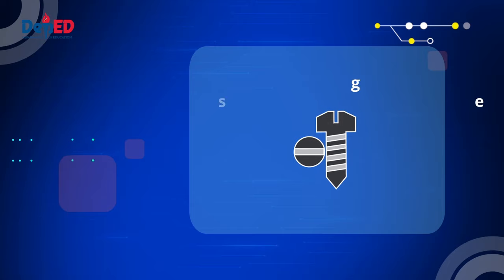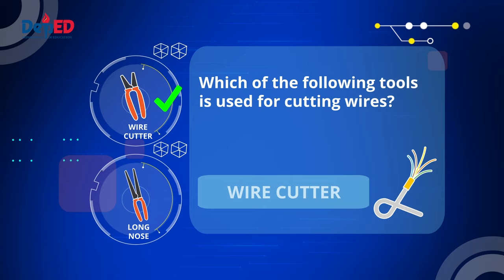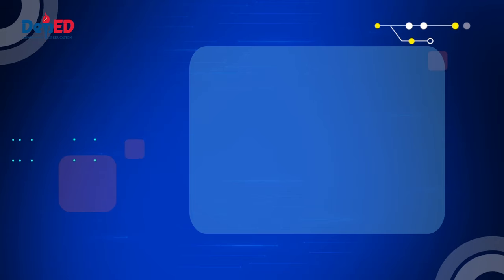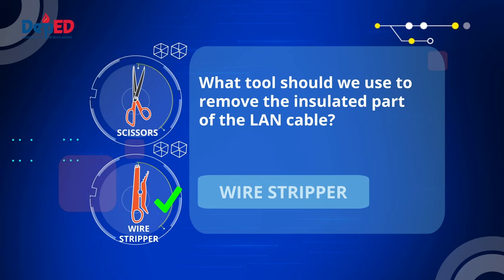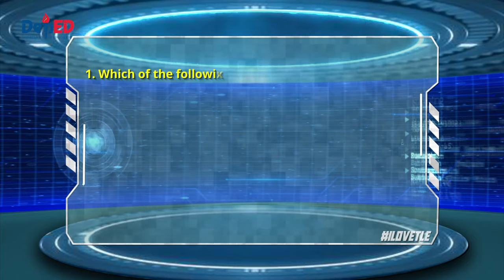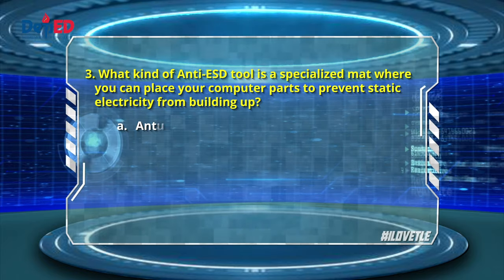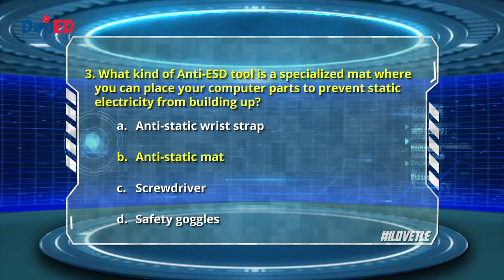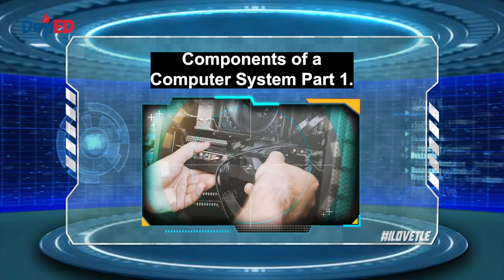Grade 7/8 TLE Q1 Ep 1 Using Hand Tools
Quarter 1
Episode 1 : Using Hand Tools
Teacher : Marco Paolo M. Victoriano